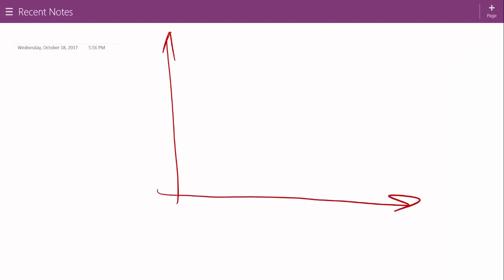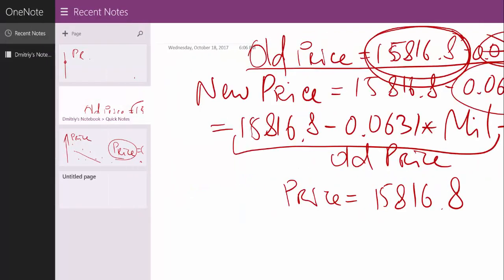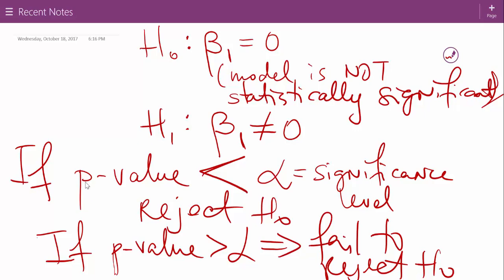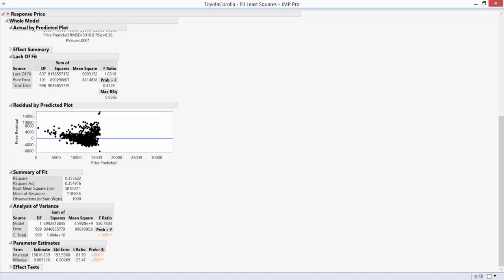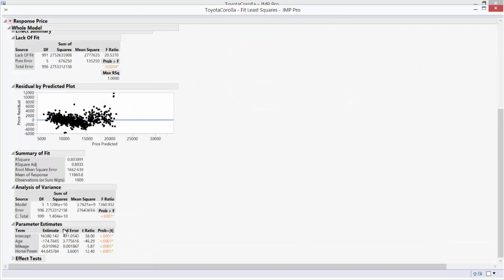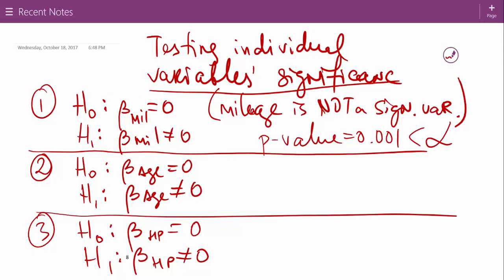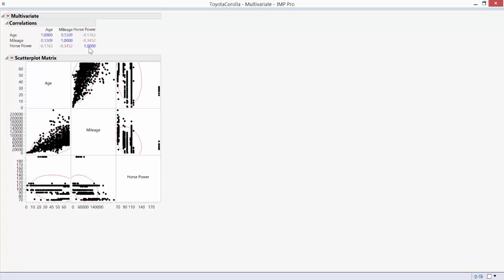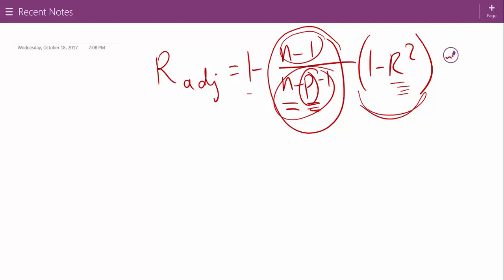10/18 Multiple regression